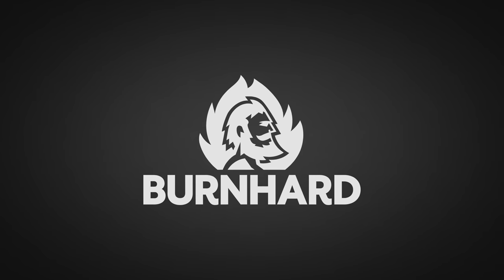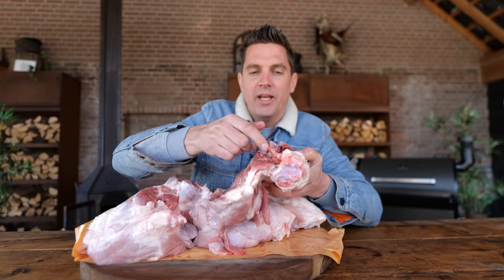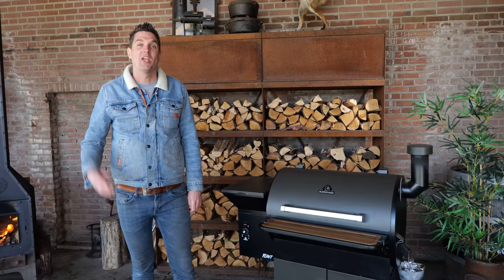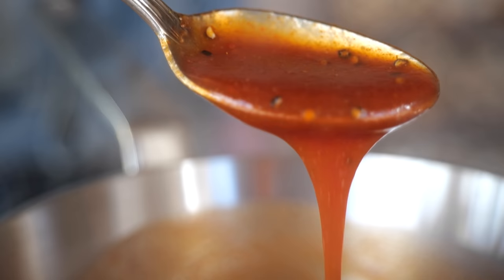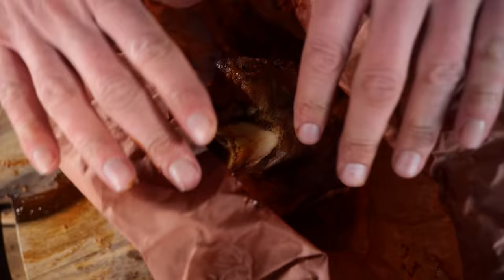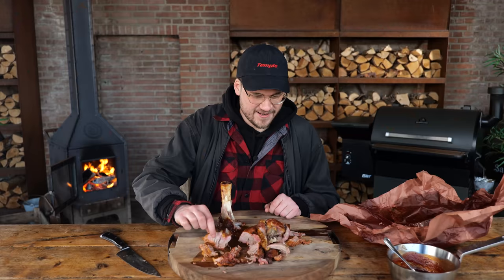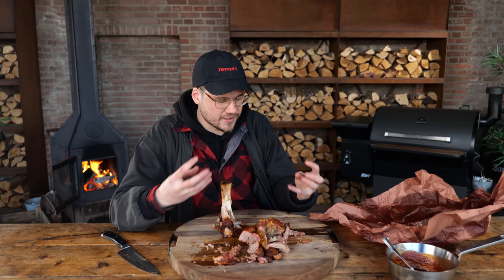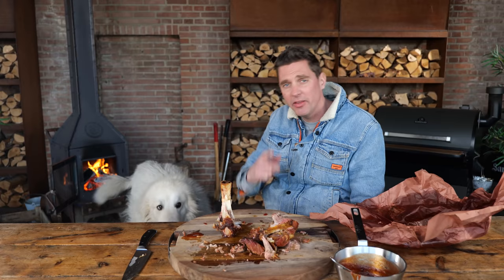Smoked BBQ Hammers on the Pellet Smoker